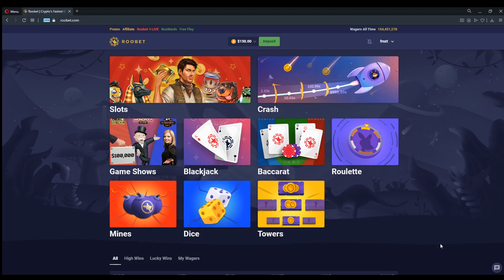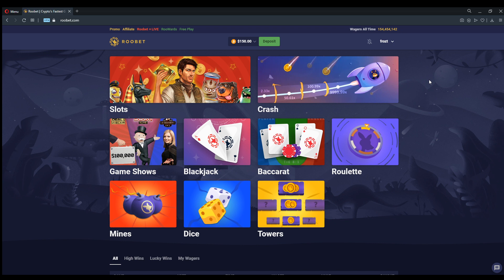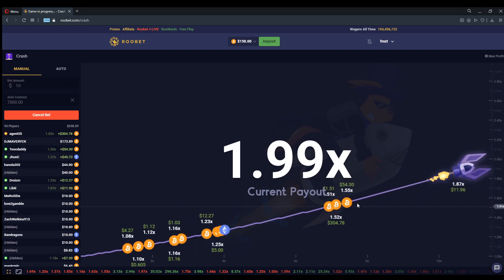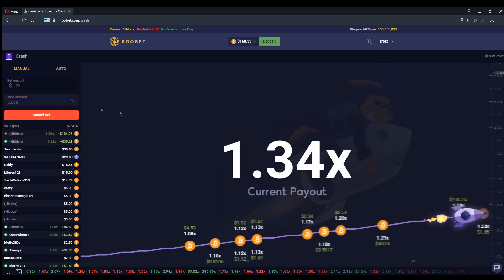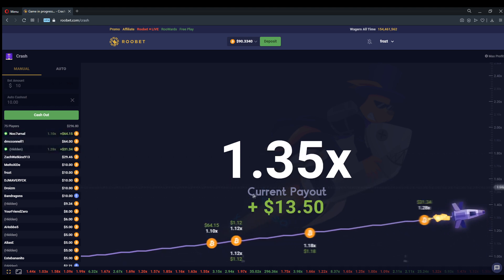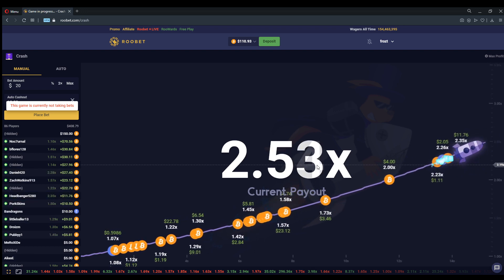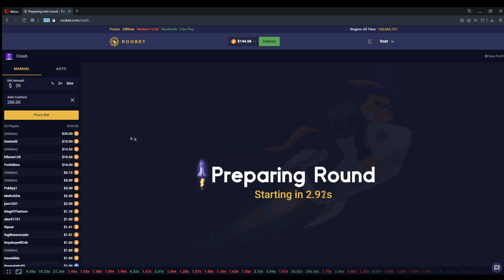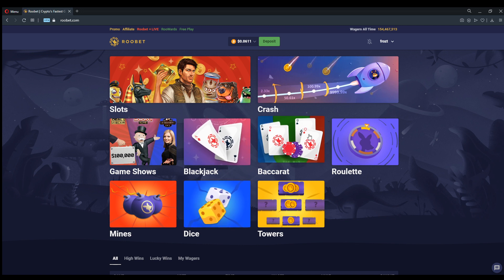ROOBET'S NEW CRASH IS INSANE!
For FREE coins and to enter my GIVEAWAY use the link below OR my promo code frozt and then DEPOSIT after COMMENT in the section below with your username and thoughts! Good luck

Roobet's new and upgraded version of CRASH is mega fun. I usually fair pretty well, but not today. They're crash game is the best on the market, you can how you fair against other players. Roobet continues to be a top notch site that is continuously improving. Continuing on my quest for the best slot next week boys!

Use my code "frozt" or click here!

Be of legal age to play and legal in your country! Always be responsible while playing! Know your limits!

Track: zplit - Momentum